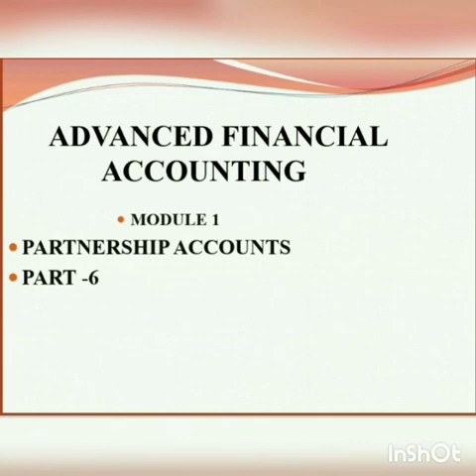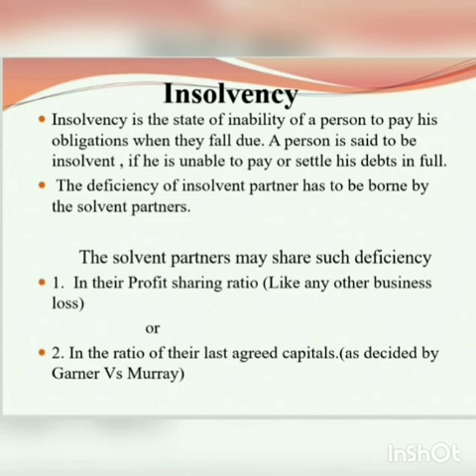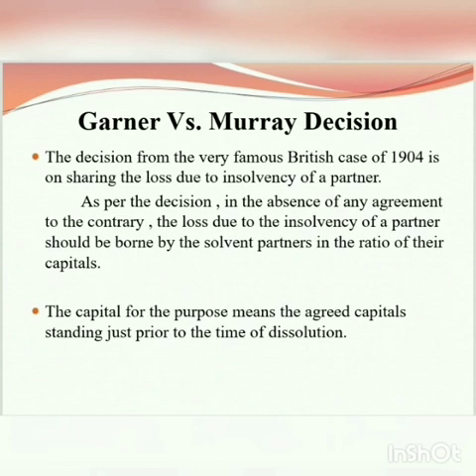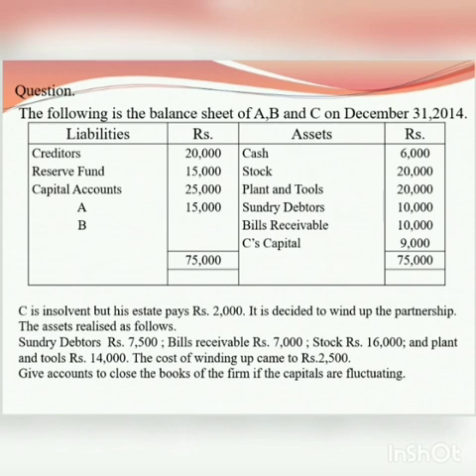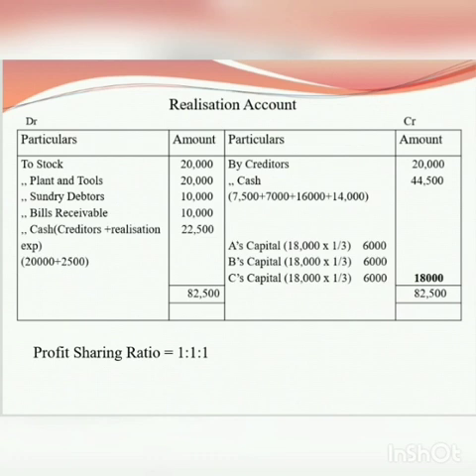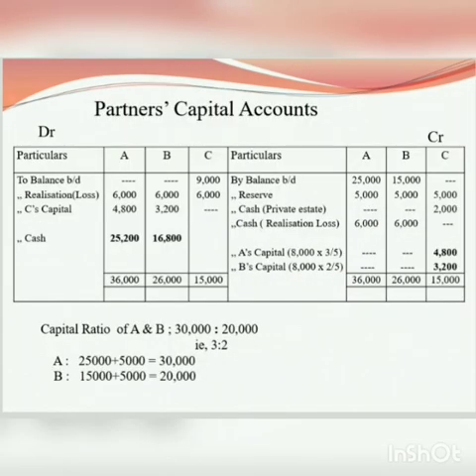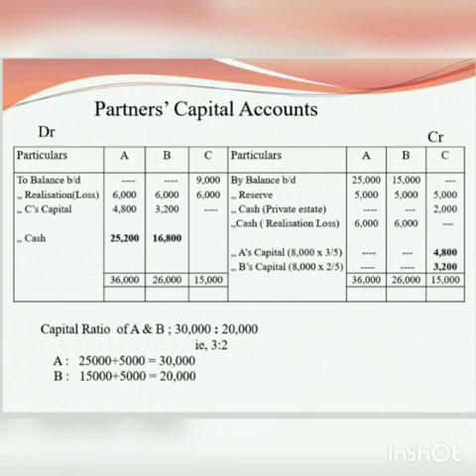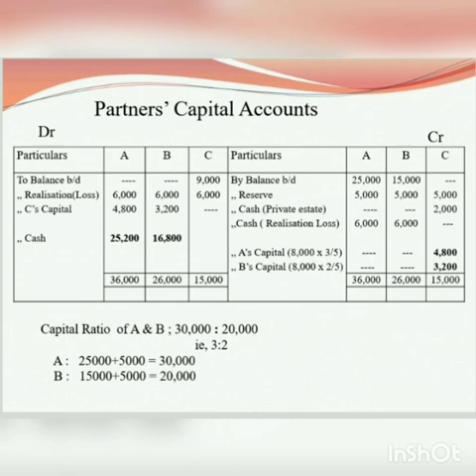S3 ADVANCED FINANCIAL ACCOUNTING MODULE 1 (PART 6)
Session By
Sanooja M
Assistant Professor